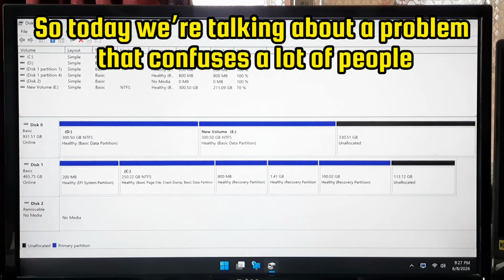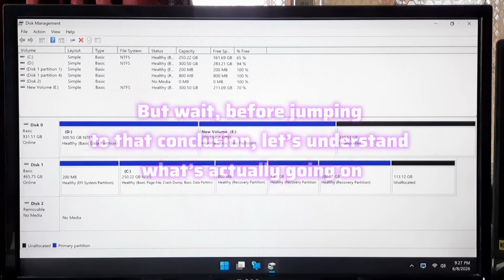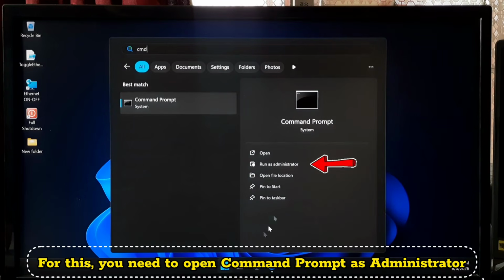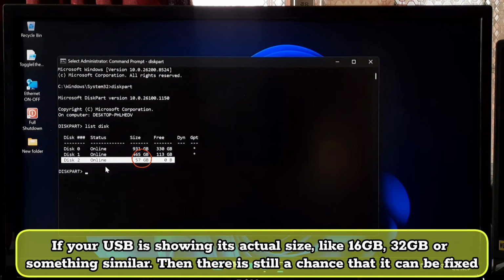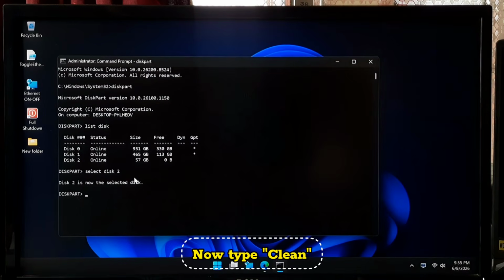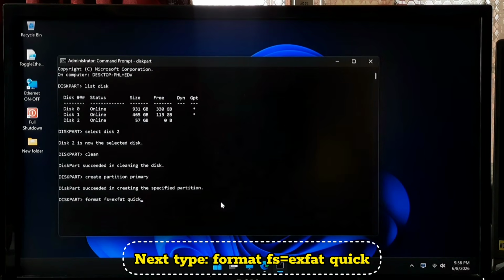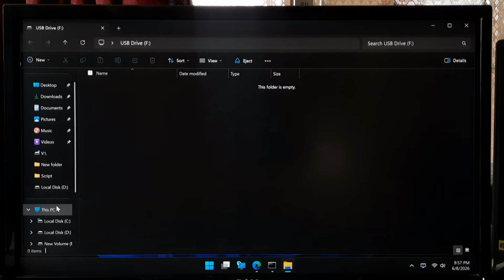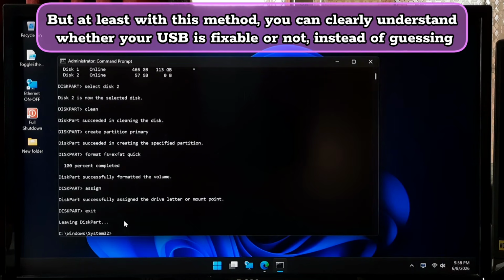USB Not Showing? Fix Removable Disk No Media Error Easily (Step by Step Guide)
Is your USB drive not showing up or displaying the “Removable Disk No Media” error? Don’t worry - in this step-by-step tutorial, you’ll learn how to fix a corrupted pen drive, recover storage space, and make your USB usable again.

In this video, I’ll guide you through a simple and effective process using powerful tools like ChipGenius and the correct MP Tool, so you can identify your USB controller and repair it properly.

✅ Watch now to fix the USB “No Media” error - recover your pen drive and make it usable again with a simple step-by-step method.